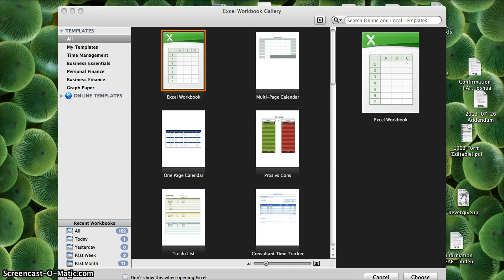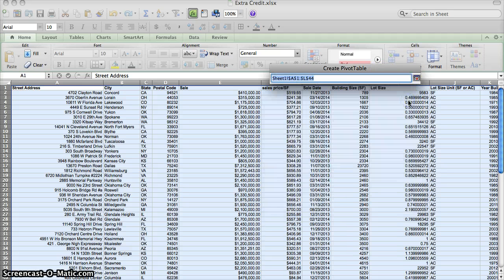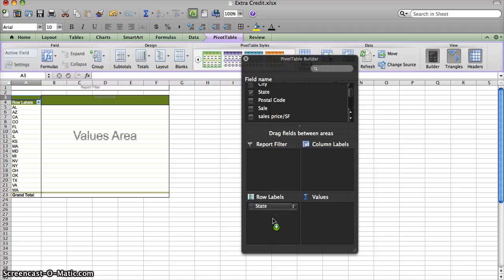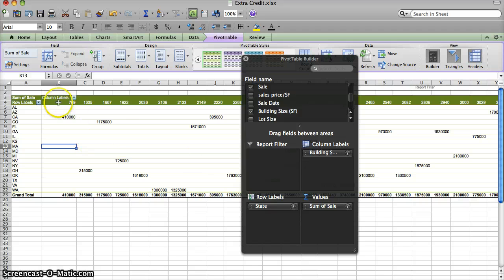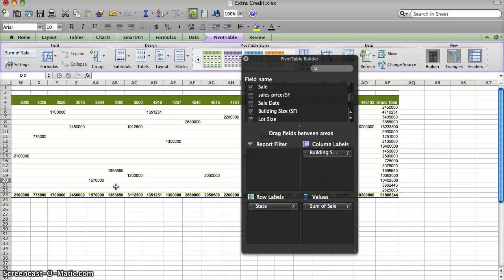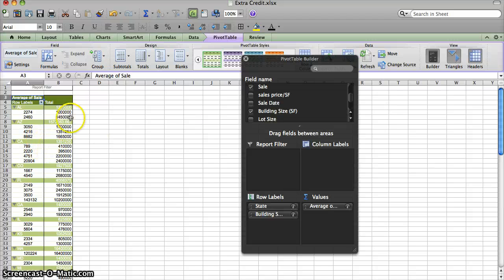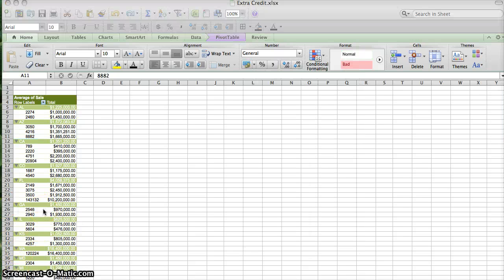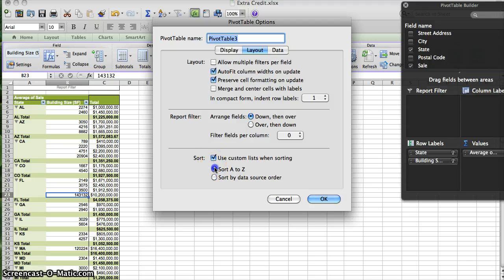Pivot Table Video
A tutorial using the pivot table function to organize data in excel.